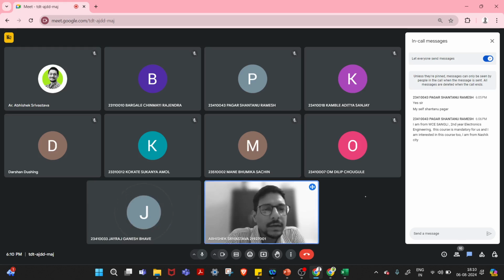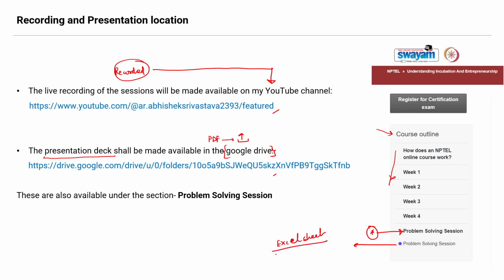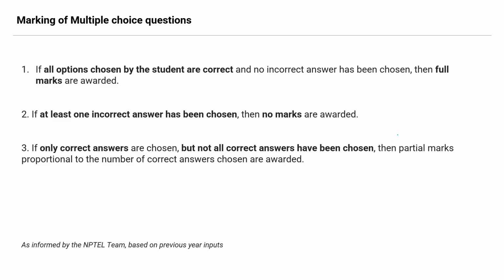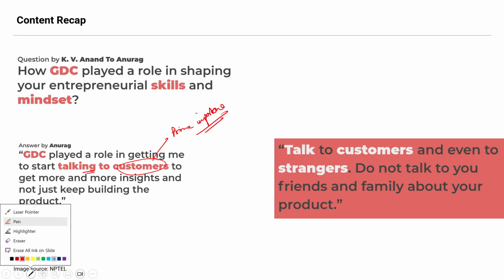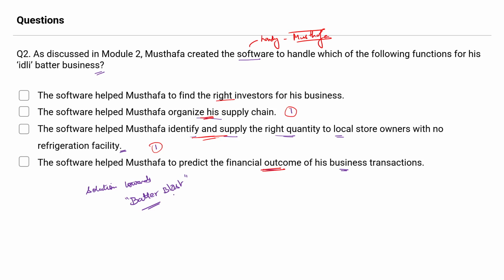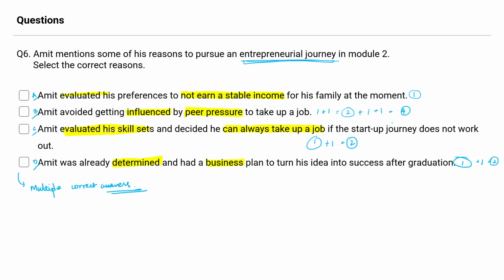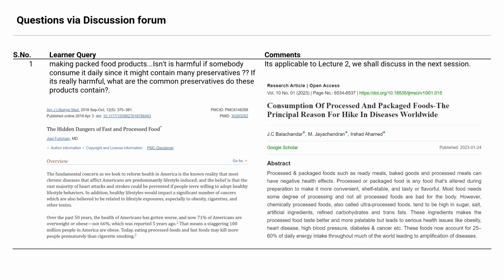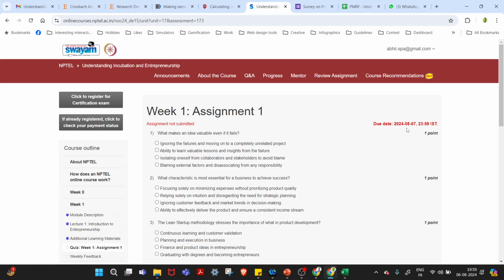Week 2 Live Session for course on 'Understanding Incubation And Entrepreneurship' under NPTEL